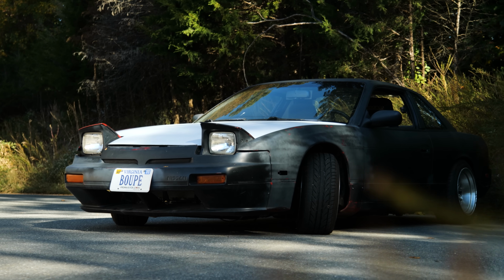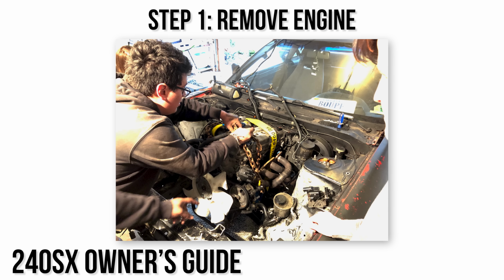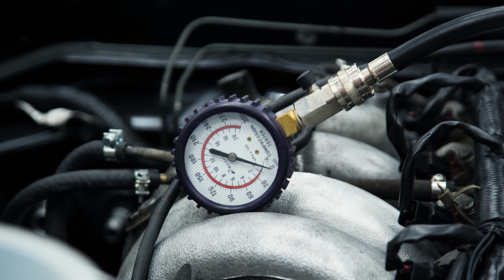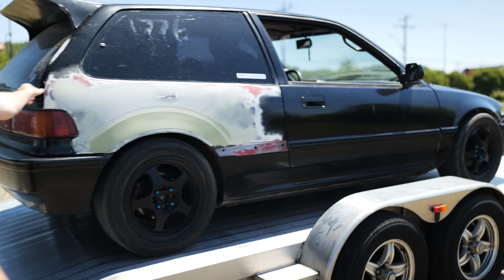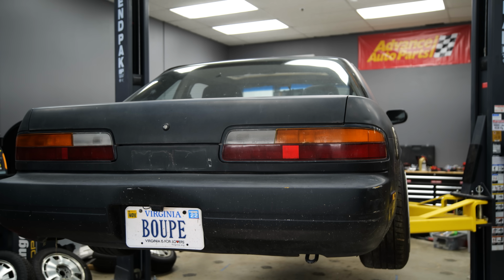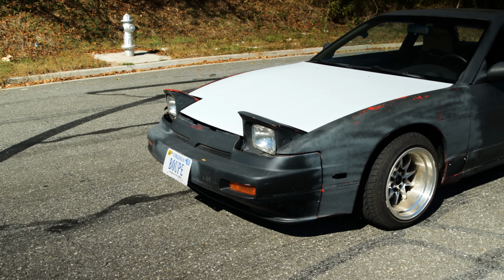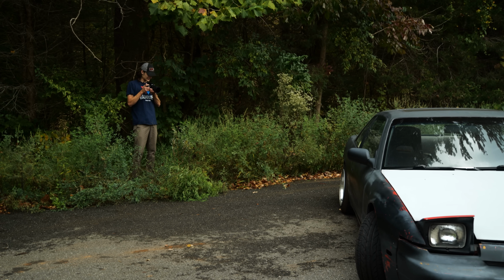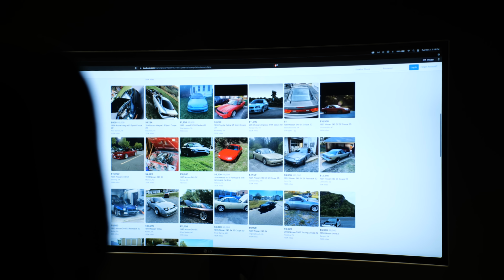I Finally Sold My 240SX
I think Luke made a good choice. I prefer to see things move forward one way or another, rather than stagnate.

We've got merch and stuff: gearsandgasoline.com

Primary camera gear that we film with:
Panasonic S1h with MC1 adaptor
Panasonic S1
Gopro Hero 9
Rode VidoeMicro
Rode mic go
Sandisk Extreme Pro 300mbs
Ronin Rs2
Canon 24-105
Canon 70-200
Rokinon 35mm
Rokinon 14mm
Sigma 35mm

SoundStripe Song Codes

ZDB74ESEXSVFFHBG - "Saguaro Springs" - Benson
U3SWHIJWQBFTGUCY - "Floating in Em" - Ian Kelosky
EQV1YNFUUY8GYJVD - "Direct To Toronto" - Brent Wood
Z6QJSEUVXCNSGEOB - "Gotta Get It" - Famous Cats
ORCEBH7WNVDXSRWR - "By The Fireside" - Tide Electric